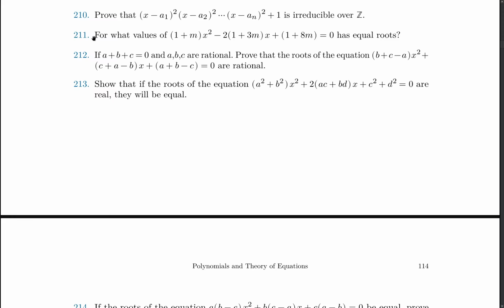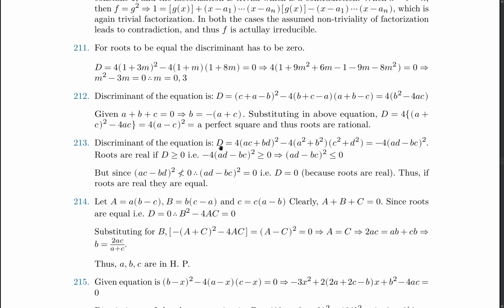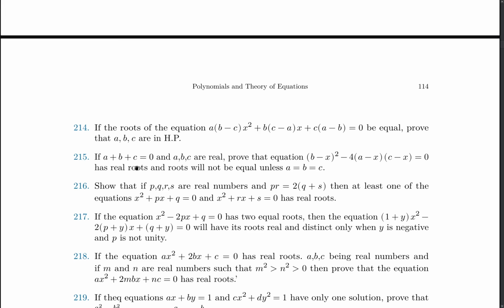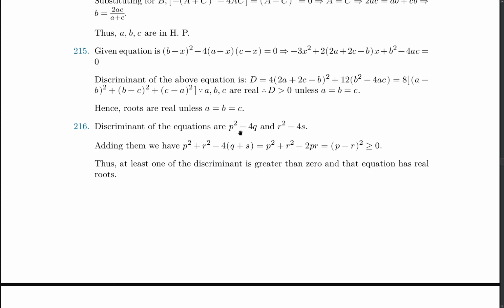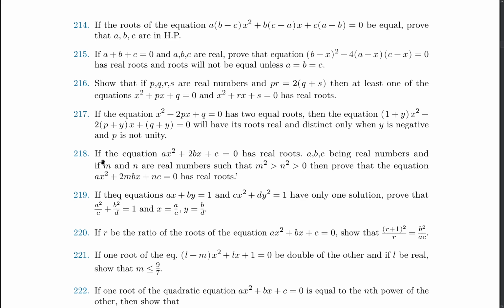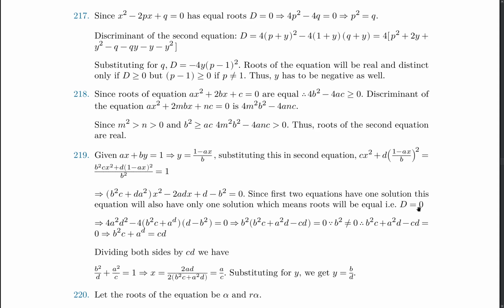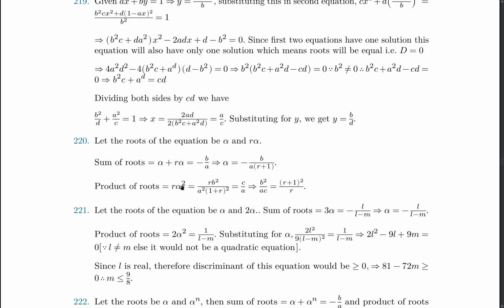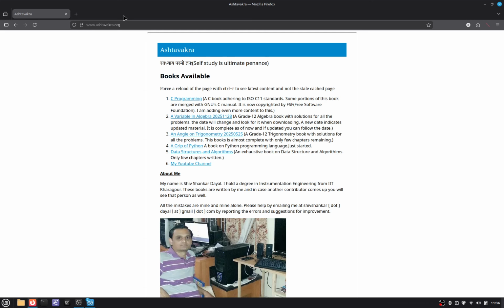Polynomial and Theory of Equations | Problem 210-220 | Class 12 Algebra | IIT JEE